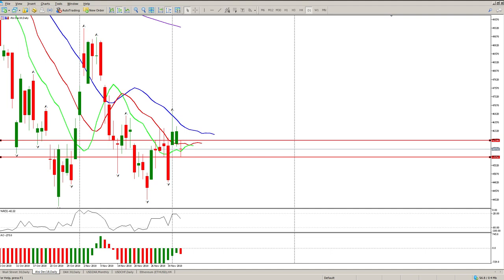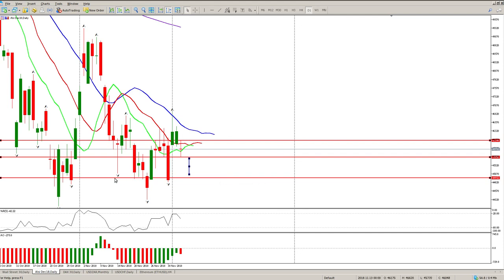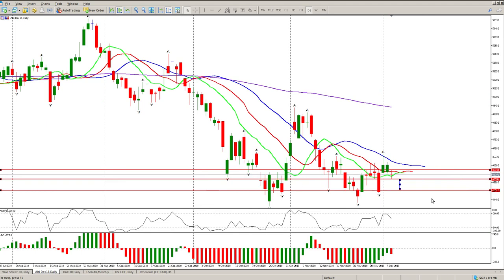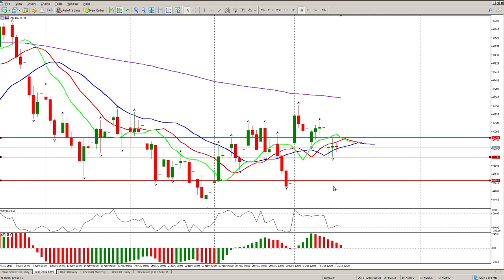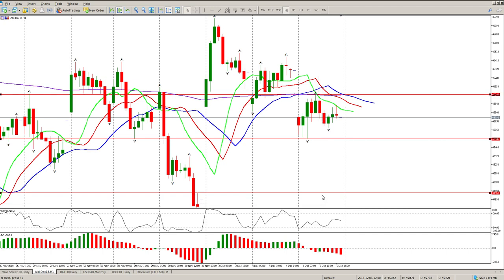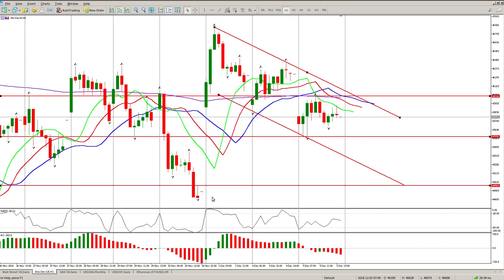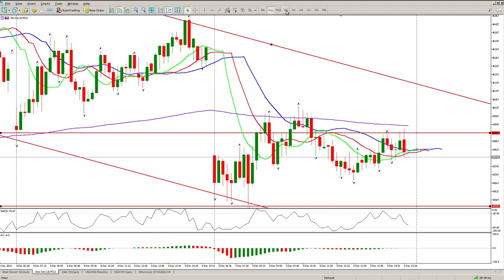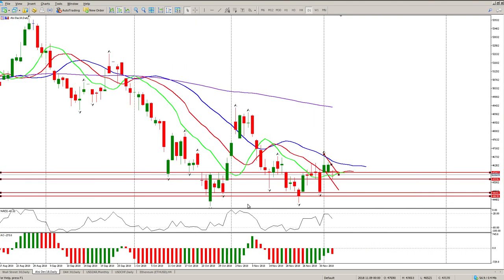ALSI 6 Dec Trading bill williams Strategy